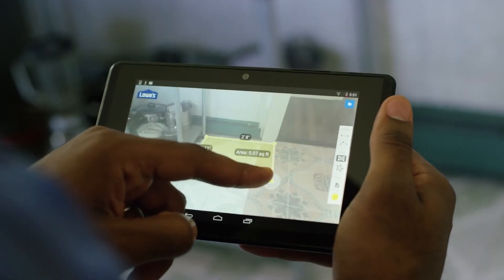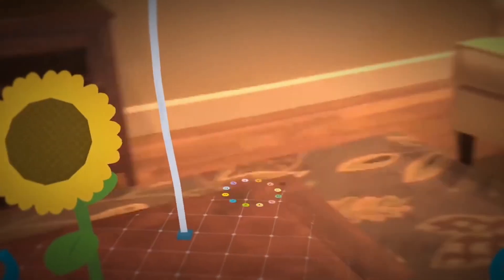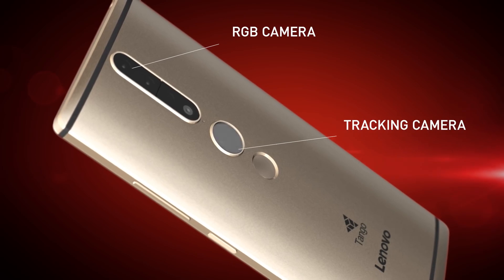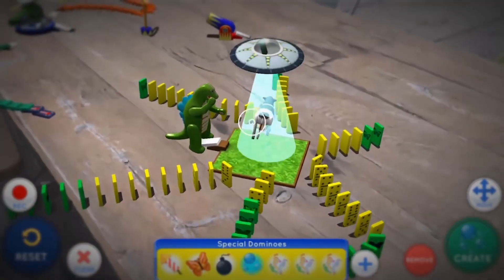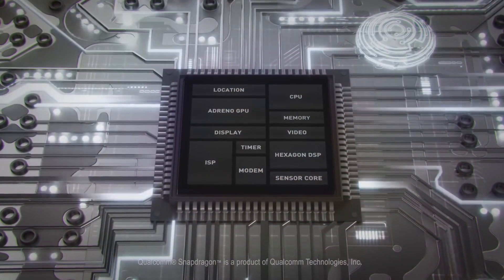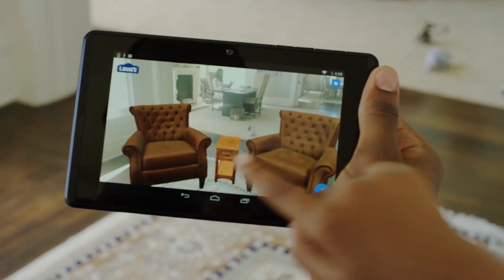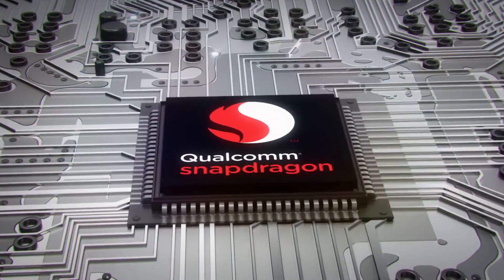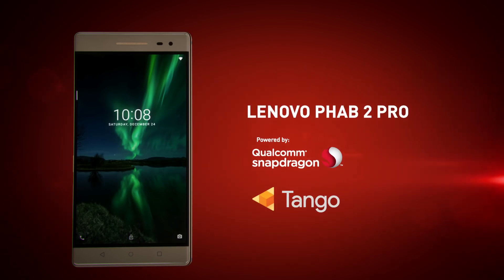Proyecto Tango de Qualcomm & Google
Conoce el video oficial de Qualcomm sobre su nuevo proyecto en colaboración con Google para llevar oficialmente la realidad aumentada a los smartphones Android.

PoderPDA - El blog sobre tecnología móvil más visitado en Latinoamérica.